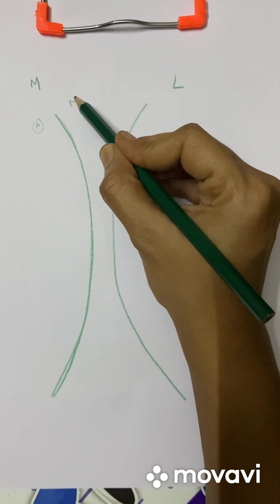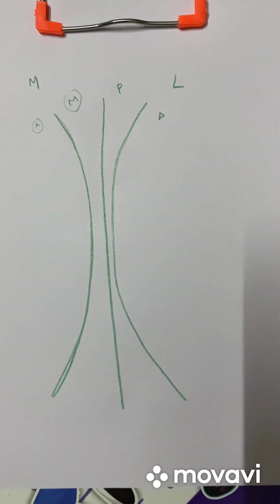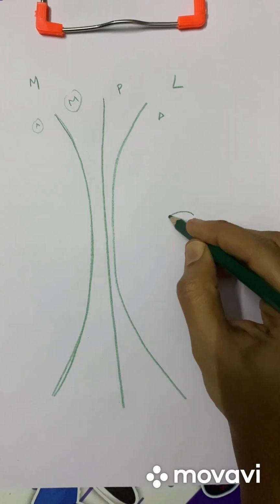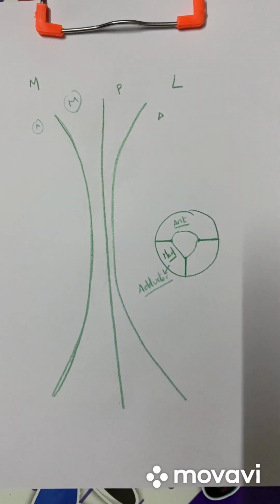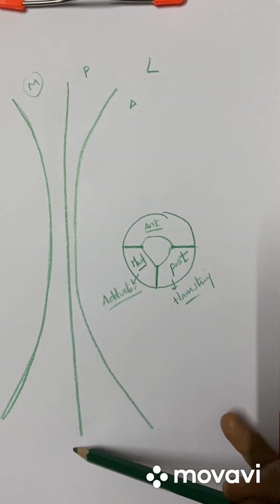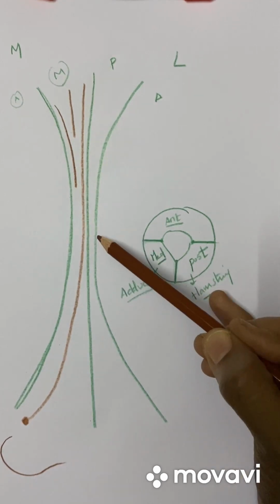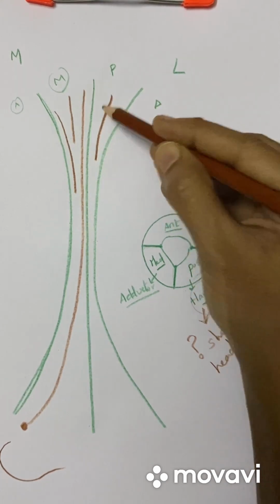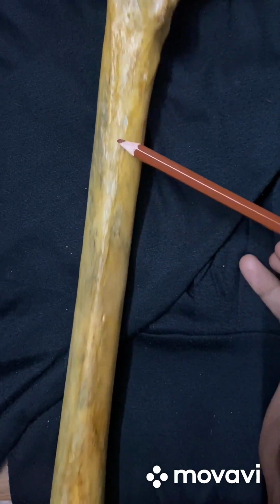Anatomy of Femur